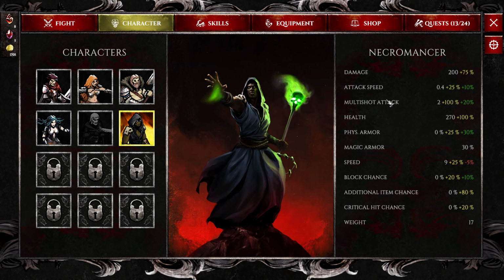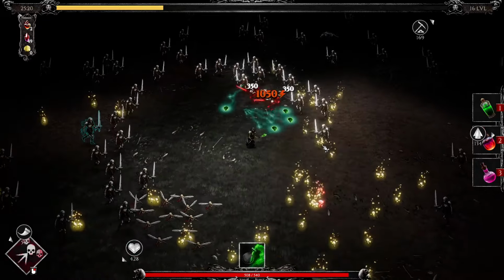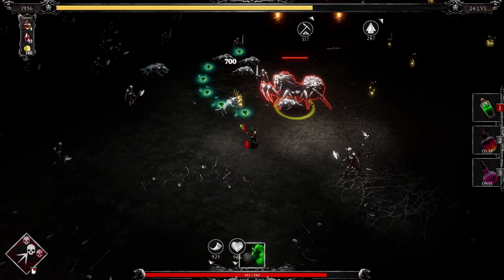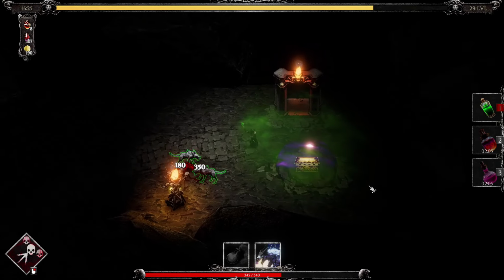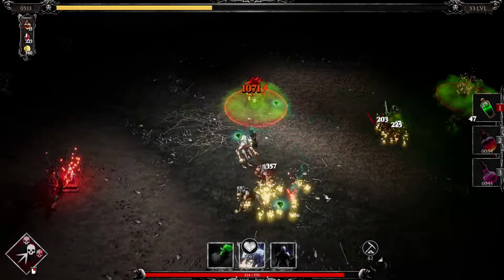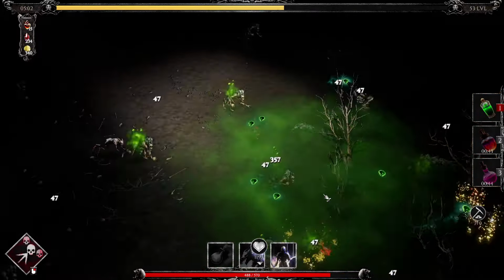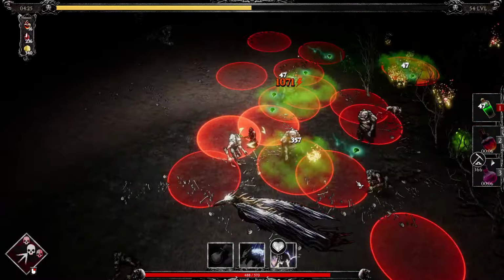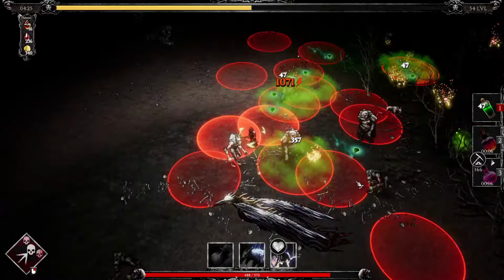7 Seconds Hard Mode Boss Kill with Necromancer! | Last Man Survivor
The Last Man Survivor Review Gameplay First Impression

The Last Man Survivor is a gloomy roguelike in which you have to fight tons of enemies, slay giant bosses, discover new abilities and characters, and also find out the dark secret of the Last Survivor